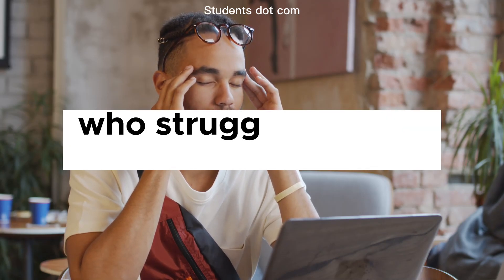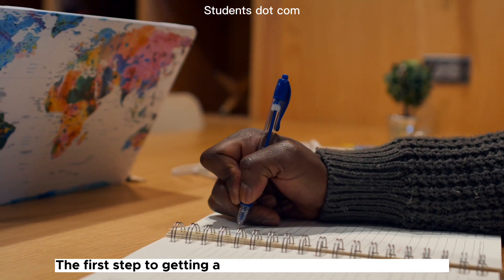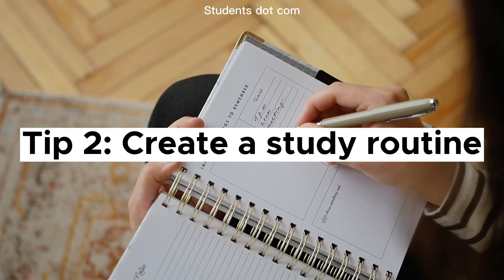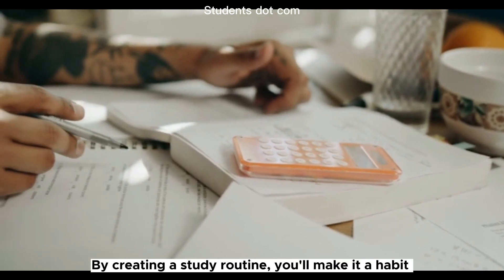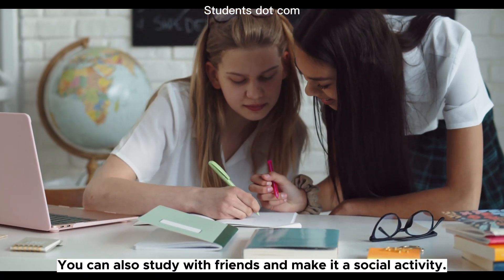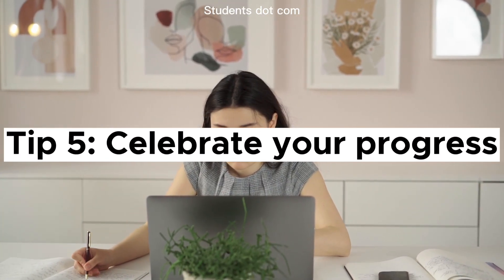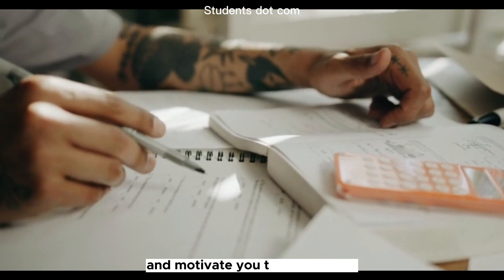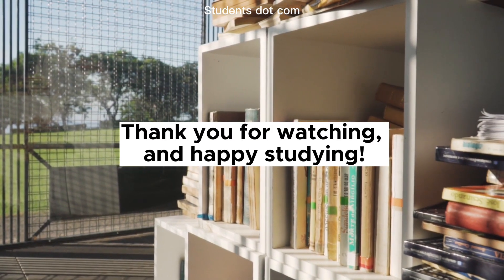How to Get Addicted to Studying | How to Develop Interest in Studies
Hello everyone! and welcome to Students dot com. In this video, I am sharing how to get addicted to studying and how to develop an interest in studies. If you're someone who struggles to stay focused and motivated when it comes to studying, this video is for you. By the end of this video, you'll have a few tips and tricks that will help you get addicted to studying and make it a habit.

[Tip 1: Set a goal]
The first step to getting addicted to studying is to set a goal. Ask yourself, what do you want to achieve with your studies? Is it getting good grades, passing an exam, or learning a new skill? Whatever your goal is, make sure it's specific, measurable, and achievable. Once you have your goal, break it down into smaller, actionable steps that you can take every day.

[Tip 2: Create a study routine]
The second tip is to create a study routine. Make a schedule and stick to it. Decide on a specific time of day when you'll study, and set a timer for a specific amount of time. Start small, maybe 30 minutes a day, and gradually increase it over time. By creating a study routine, you'll make it a habit, and it'll be easier to stick to.

[Tip 3: Make it fun]
The third tip is to make studying fun. Find a way to make it interesting and engaging. Use different study techniques, like flashcards, mind maps, or quizzes. Make it a game and challenge yourself to beat your previous score. You can also study with friends and make it a social activity.

[Tip 4: Take breaks]
The fourth tip is to take breaks. It's important to give your brain a rest and recharge your batteries. Take short breaks every 30-45 minutes and do something you enjoy, like going for a walk, listening to music, or having a snack. Taking breaks will help you stay focused and avoid burnout.

[Tip 5: Celebrate your progress]
The fifth and final tip is to celebrate your progress. Every time you achieve a milestone, like finishing a chapter or passing a test, reward yourself. Treat yourself to something you enjoy, like your favorite food or activity. Celebrating your progress will give you a sense of accomplishment and motivate you to keep going.

[Conclusion]
So there you have it, five tips on how to get addicted to studying. Remember, it's all about setting a goal, creating a study routine, making it fun, taking breaks, and celebrating your progress. By following these tips, you'll be on your way to becoming a study addict in no time.